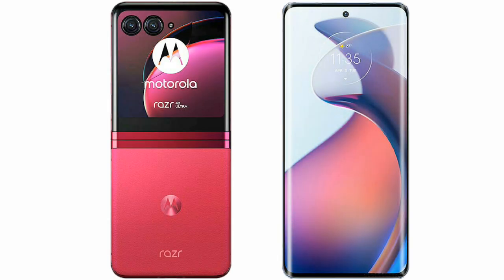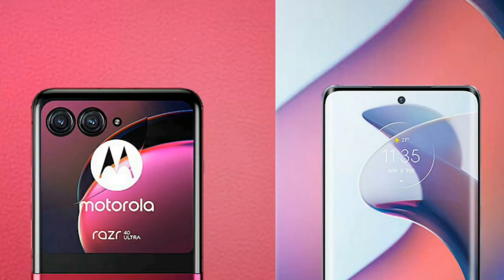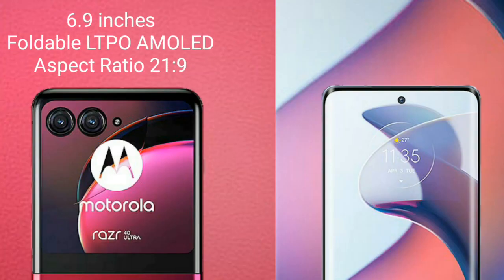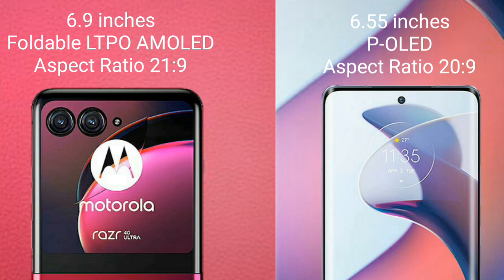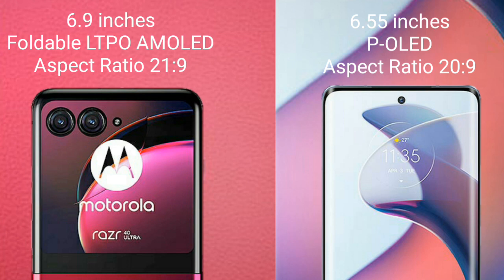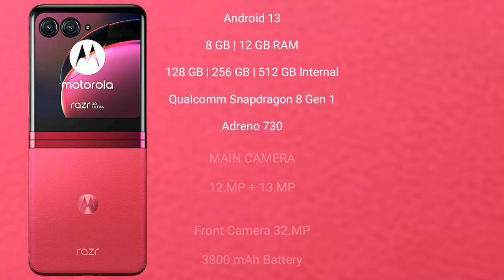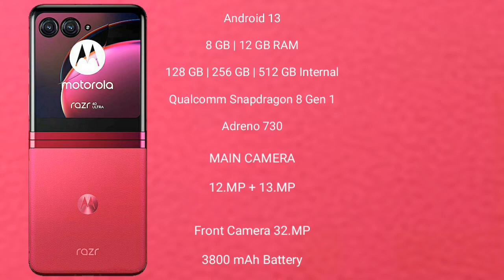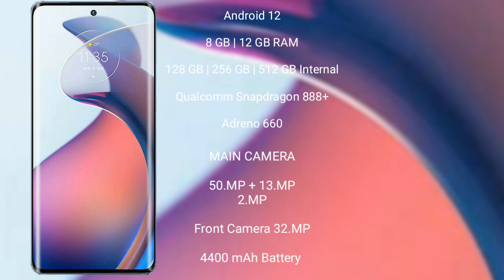Motorola Razr 40 Ultra vs Motorola Moto S30 Pro Review & Comparison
motorola razr 40 ultra vs motorola moto s30 pro
razr 40 ultra vs moto s30 pro